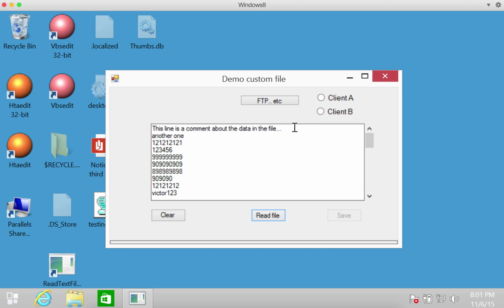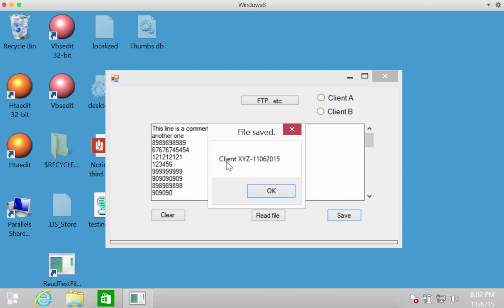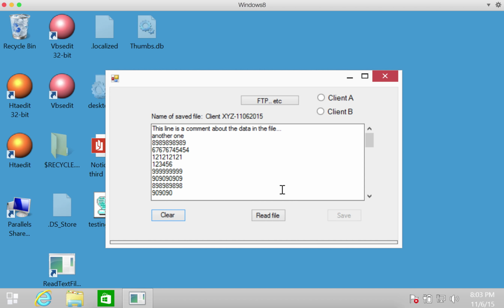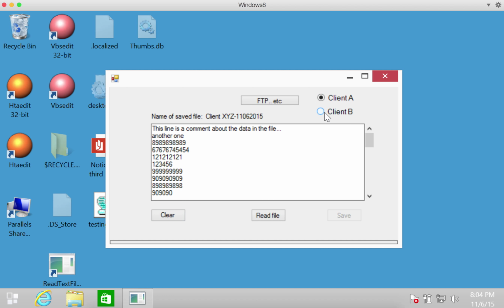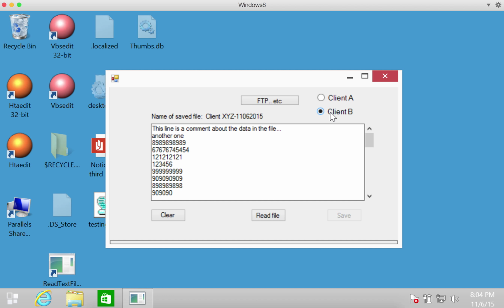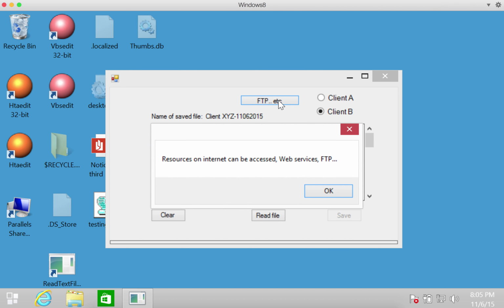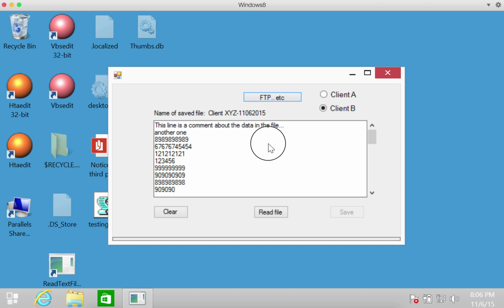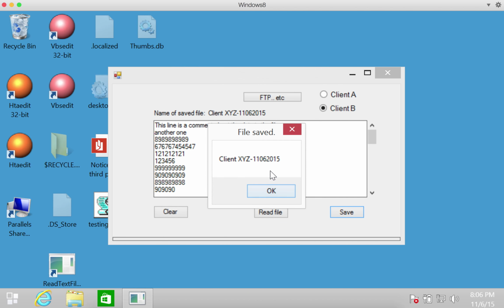Editing text files demo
Computer users know what they need to increase efficiency / accuracy.